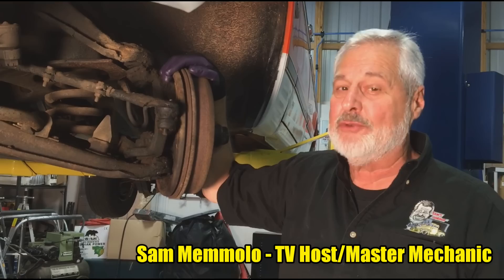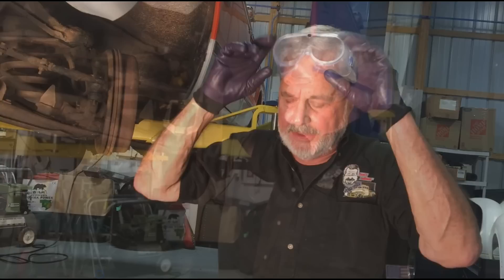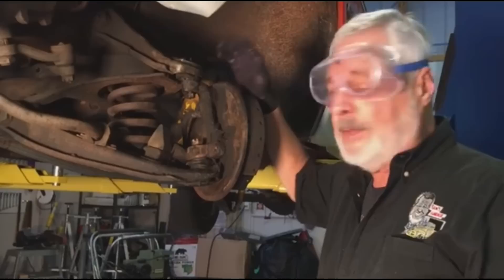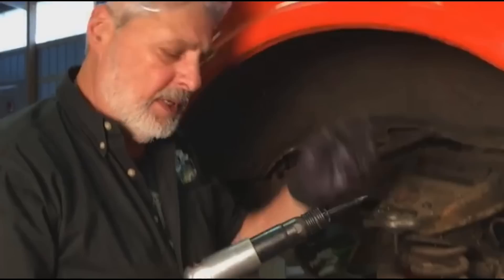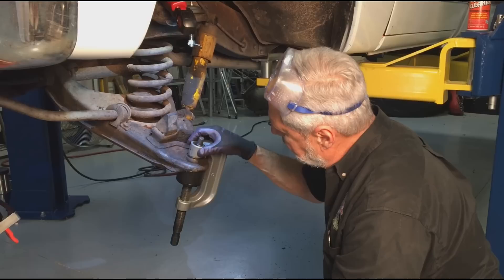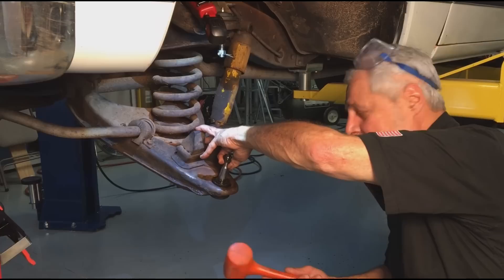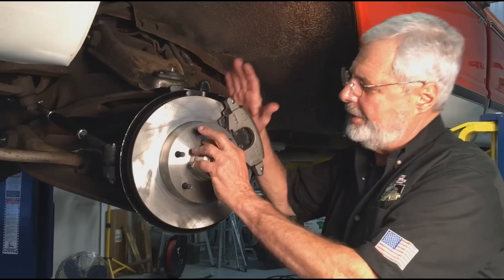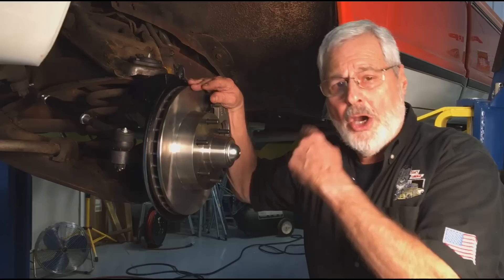1963-1972 Chevy/GMC Truck Disc Brake Conversion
Master Mechanic and T.V. Host Sam Memmolo walks us step-by-step through the process of installing a BROTHERS Disc Brake Conversion. During this process, Sam also shares his Tip & Tricks for removing and installing Ball Joints and Tie Rods. Check out more Disc Brake Conversions and Front End Parts and see more of Sam's How-To Videos on his Facebook page @ Sam's Garage Radio Show.